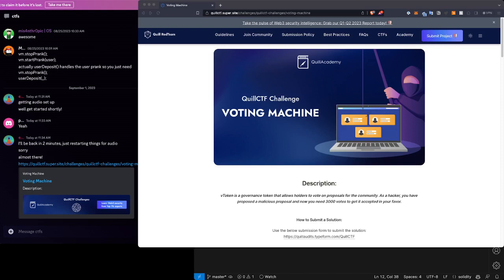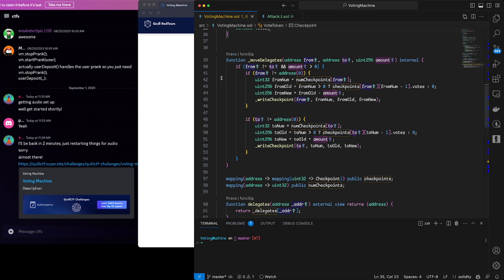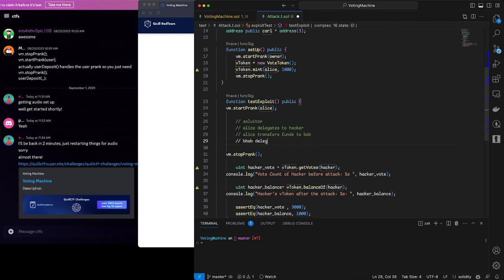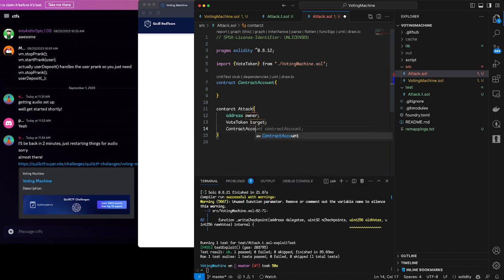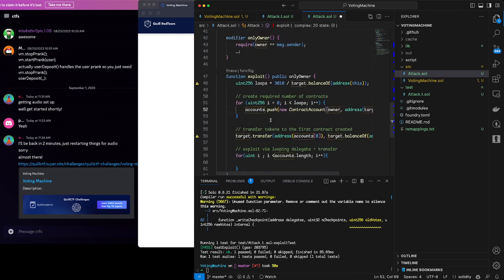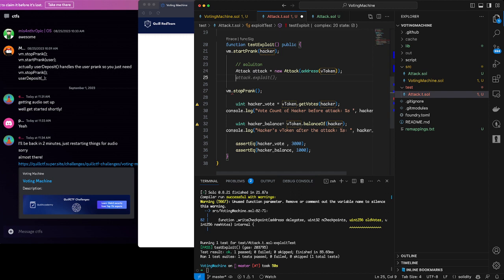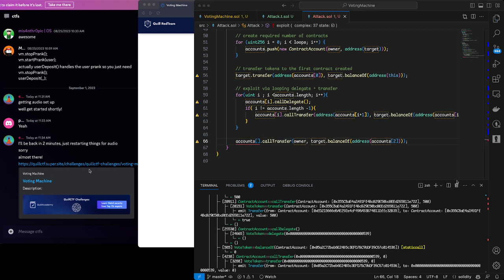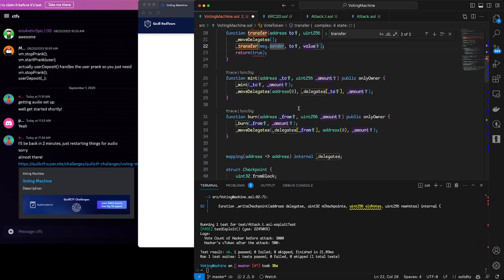Quill Voting Machine CTF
Live smart contract hack of the Quill Voting Machine CTF

Heads up: Some construction starts towards the end of the video which jacks up some audio. May re-record at a later date. Primary hack is still clear though